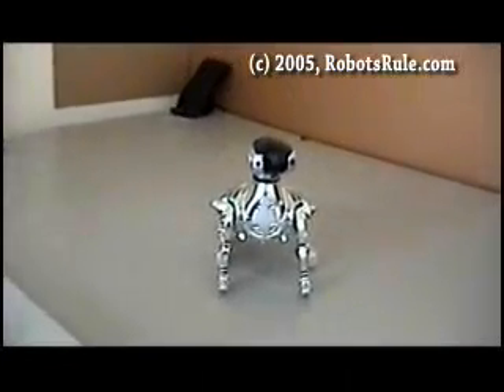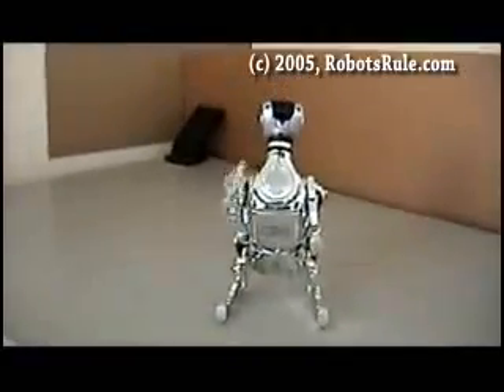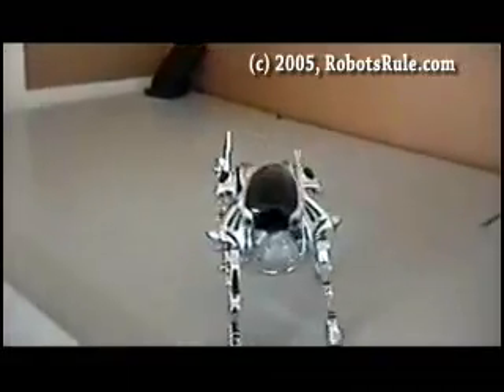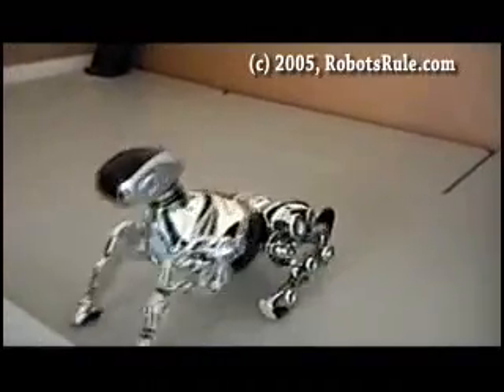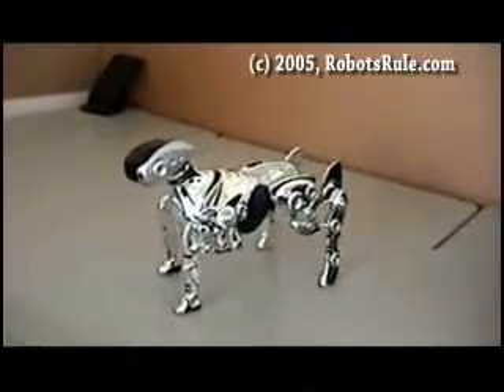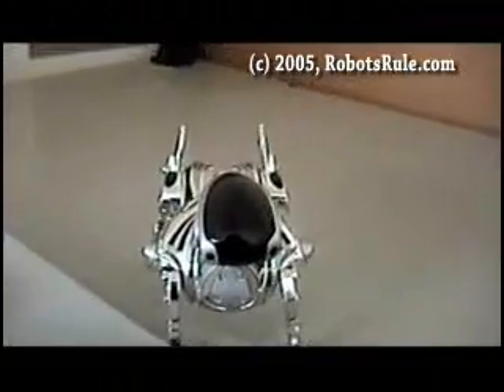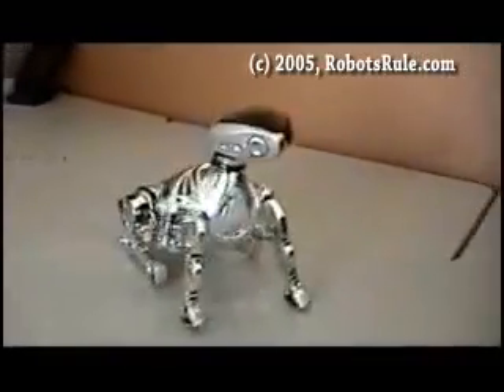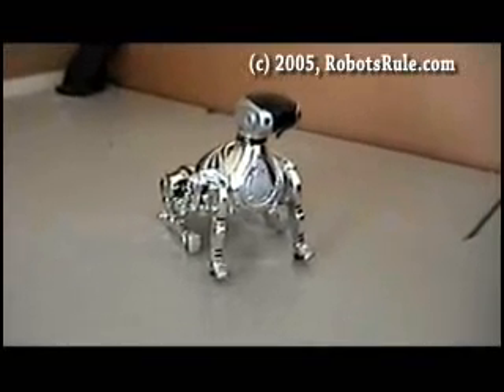Robopet Voice Control Demo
I use a PC running Robodance to turn my Robopet into an obedient but still naughty robot dog.  Robodance is the free open source software for scripting WowWee's robots and controlling them with your voice.